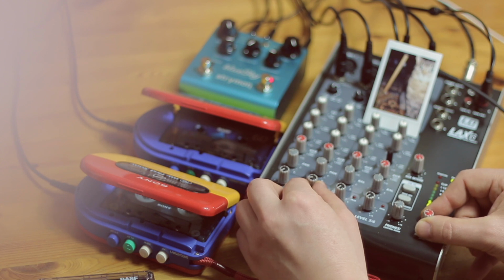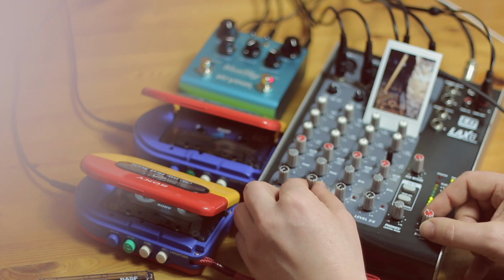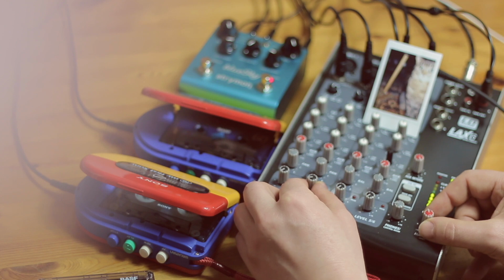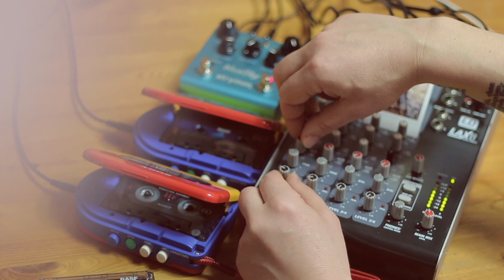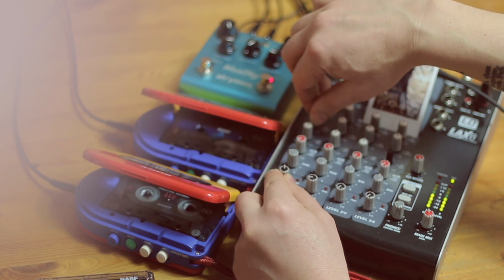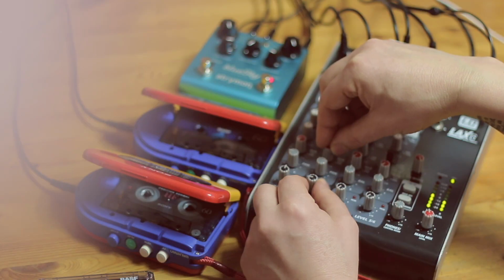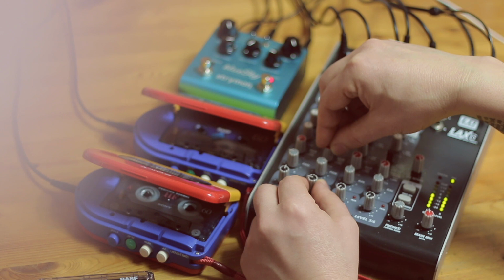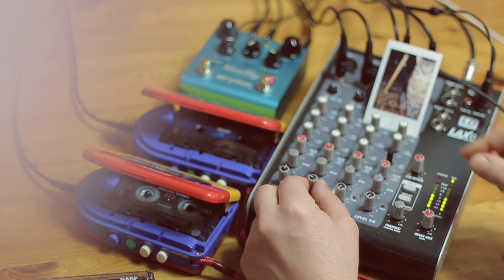Tutorial #05 minimal live set up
This time I’d like to talk a bit about the equipment I am using live and I want to give you an idea of how to start with a minimal tape loop set up.

When I am playing live, for me it’s important to have a setup that inspires me. If I look back to the concerts I did with HAND, every setup was different.
Sometimes the focus is more on the super 8 visuals, sometimes it’s more about the tape machines. Sometimes I used a single machine, another time I use multiple reel to reels. But the easiest way to start with, is a very limited set, as we see in this video.

Reveal is the 2nd record of producer Sascha Bachmann. It is an ambient audio/ visual experience with beautiful analog video work by Adrian Cousins. Together they created a romantic view at the world with the goal to calm down our fast lives.